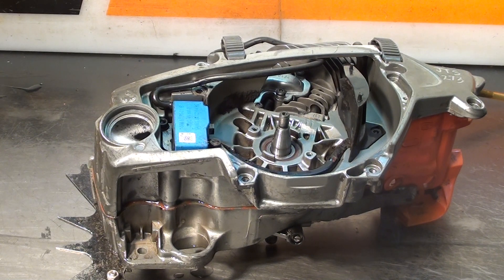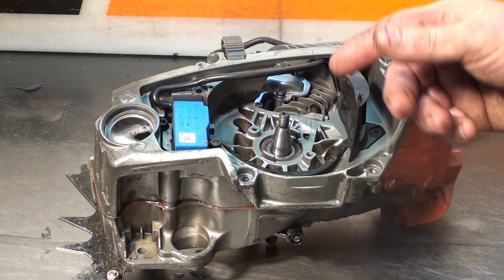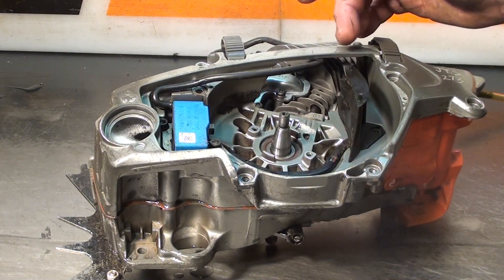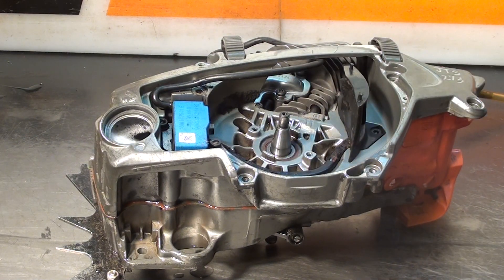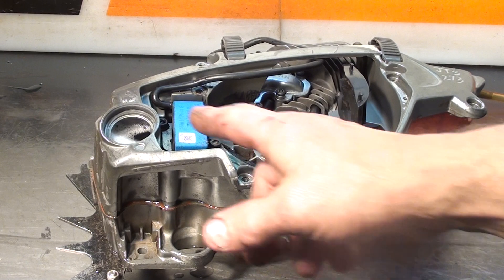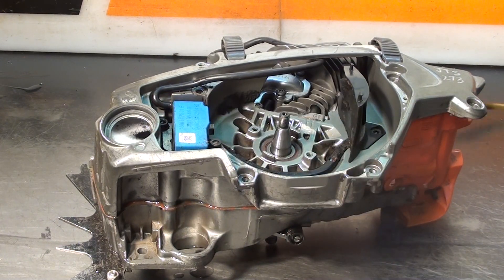The chainsaw guy shop talk Pressure Vacuum testing Husqvarna 562 XP Chainsaw MUST SEE!